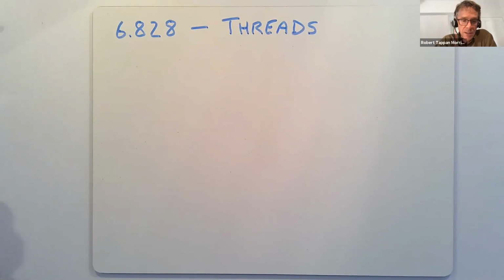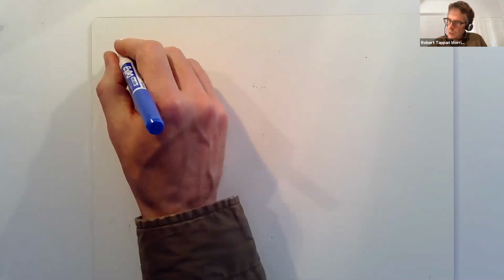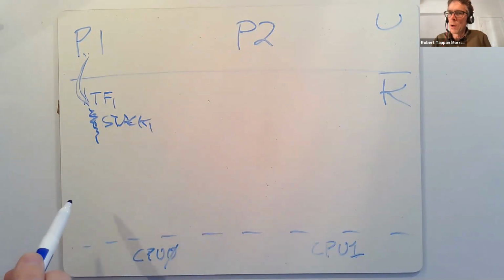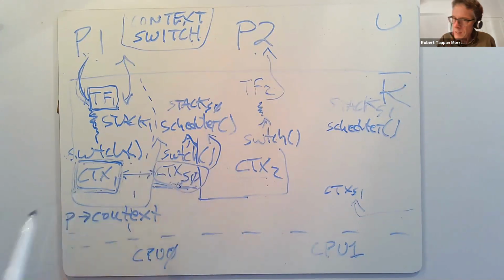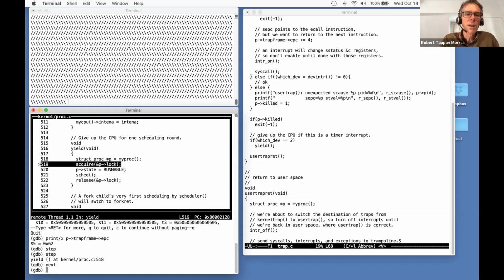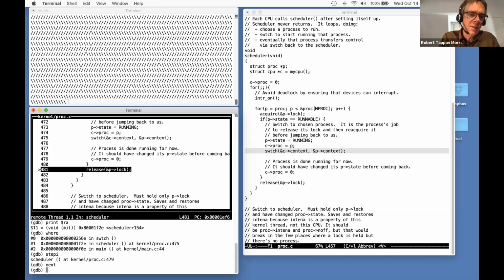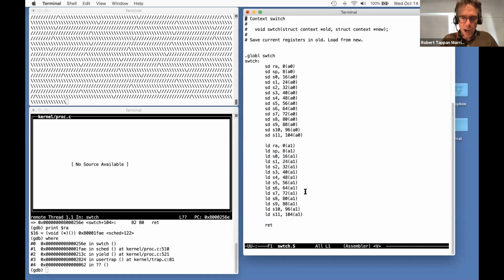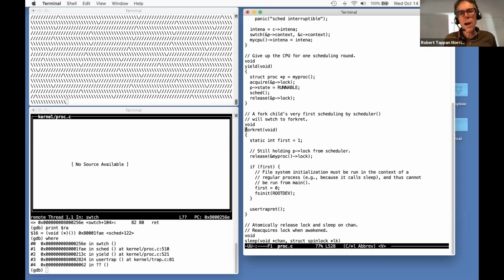6.S081 Fall 2020 Lecture 11: Thread Switching